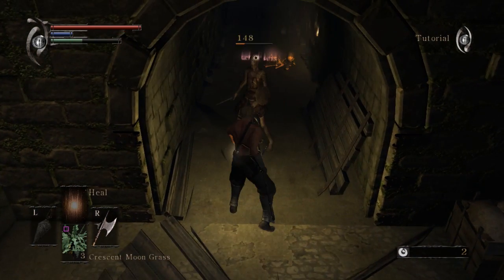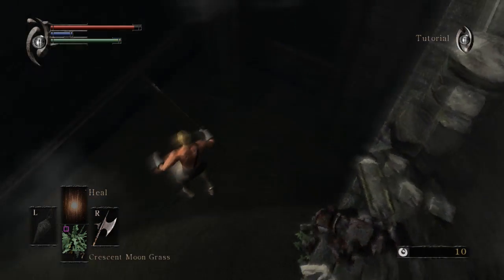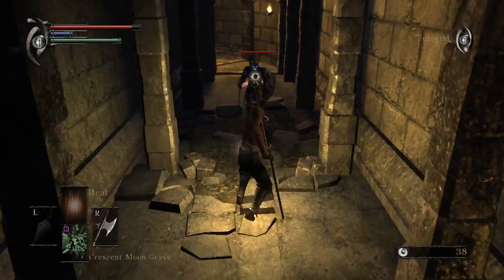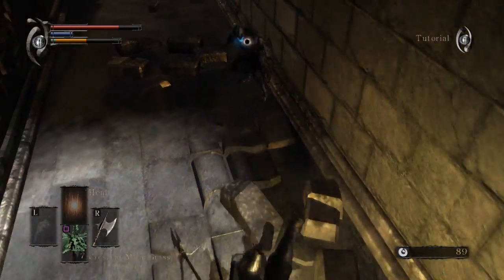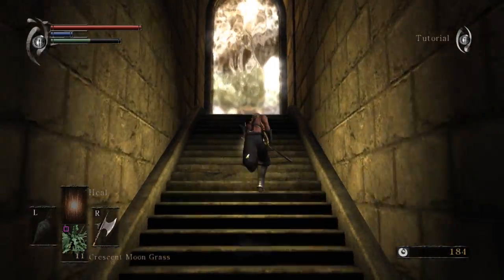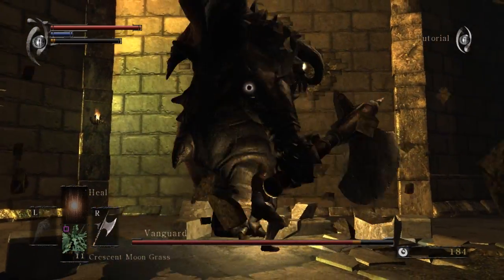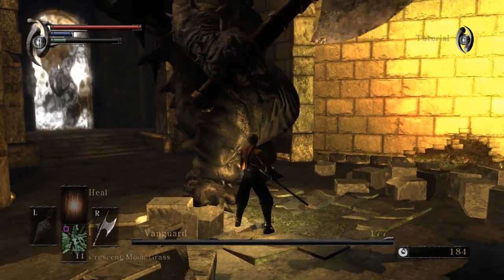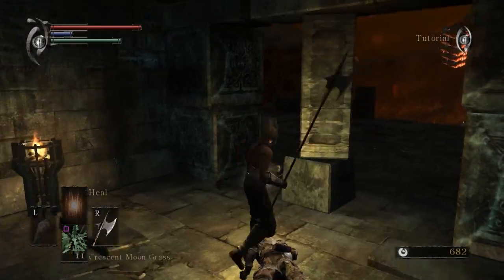Demon's Souls on PC (RPCS3 Emulator)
Today I'm showing off some footage of Demon's Souls for the PS3 running on my PC!
Want to try it yourself? This is the great guide I followed